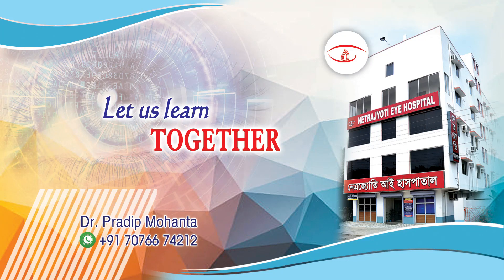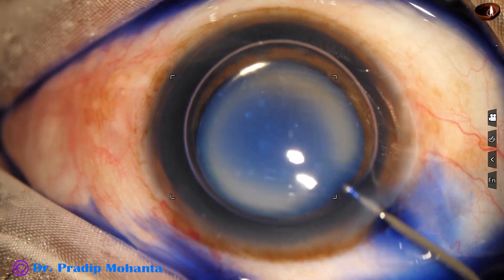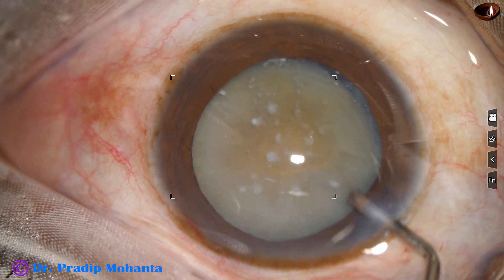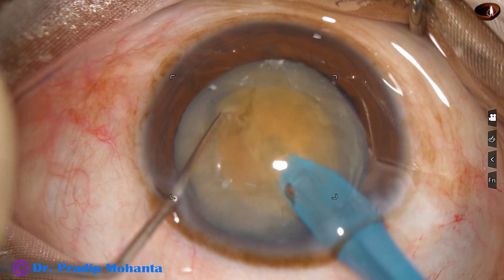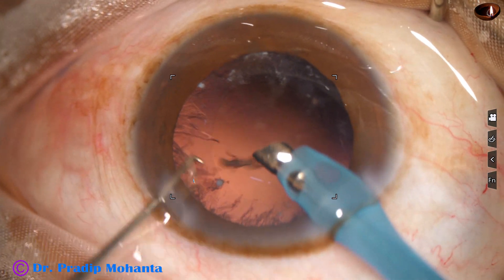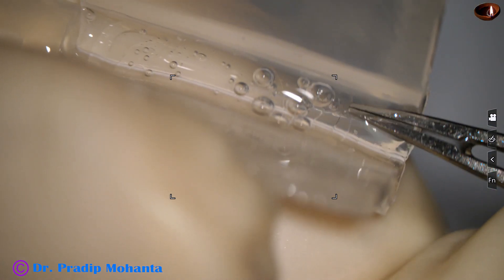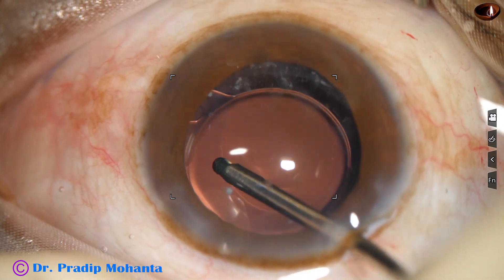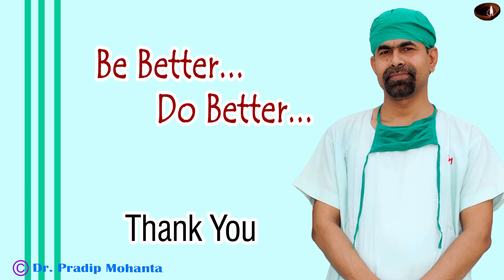Management of a hypermature Morgagnian Cataract - Unedited video : Pradip Mohanta, 16 Aug, 2022